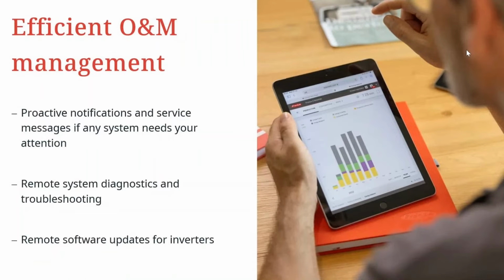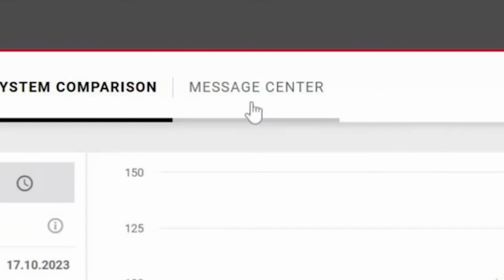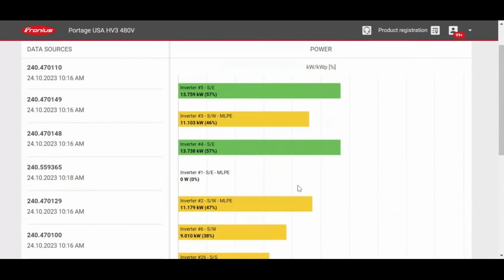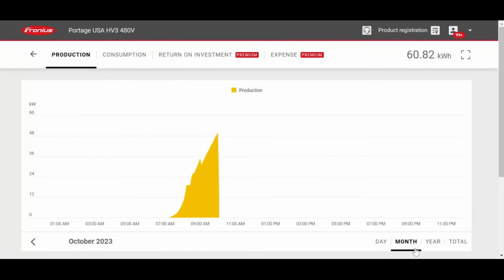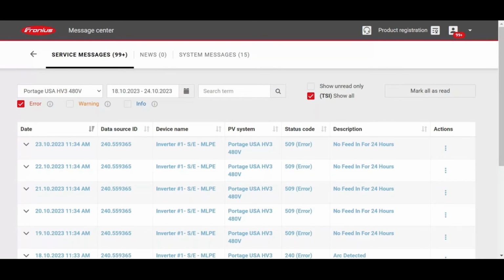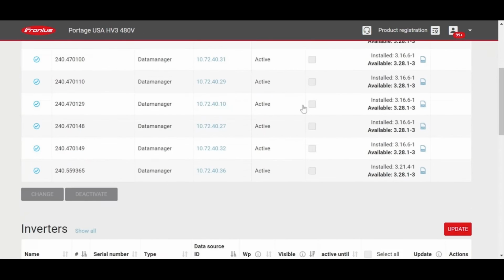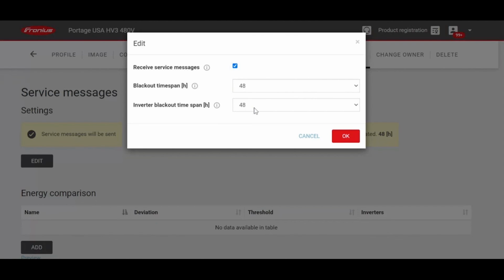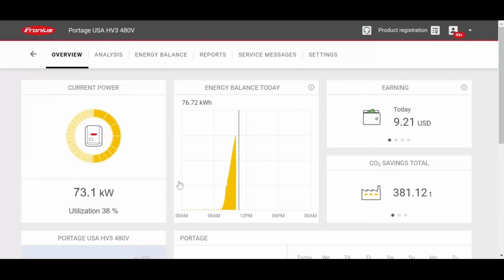Fronius Solar.web Demo (US)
📃 VIDEO INFOS
Learn how to navigate our Fronius Solar.web monitoring app as we take an in-depth look at the features of this convenient digital tool.